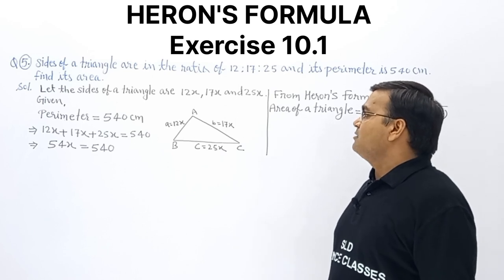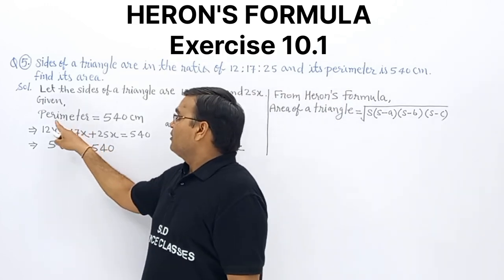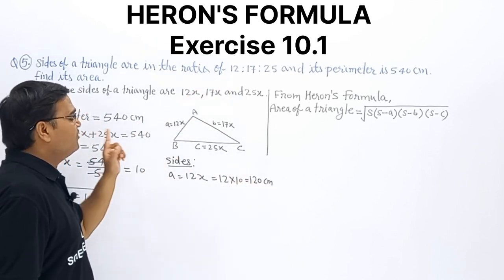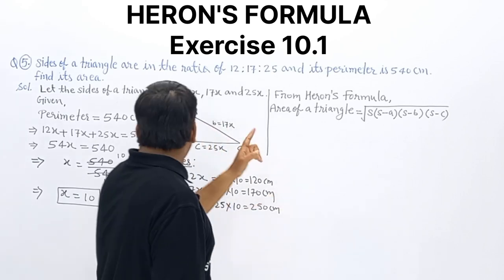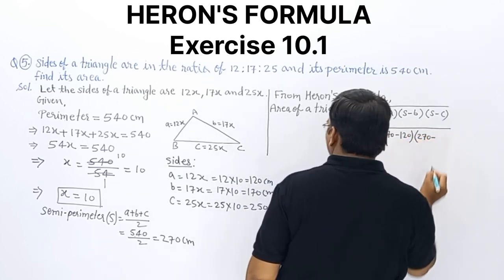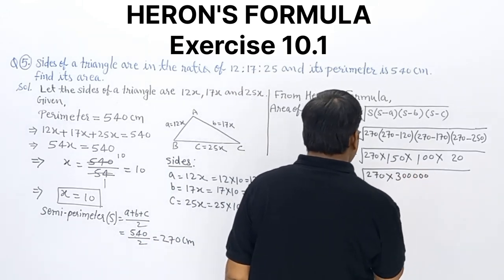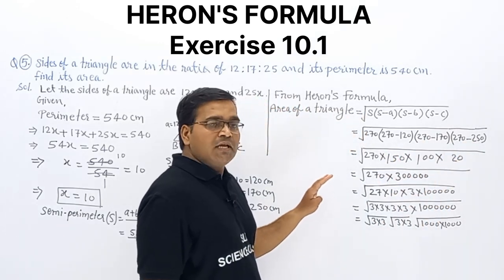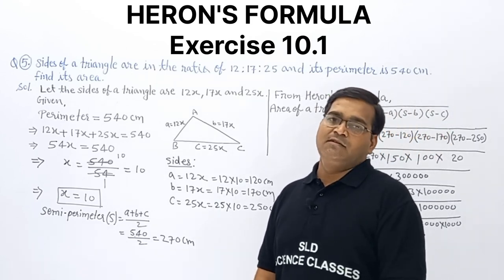Class 9 maths | Chapter 10 | Heron's Formula | Hero's Formula | Exercise 10.1 Q5 | NCERT CBSE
Class 9 maths | Chapter 10 | Heron's Formula | Hero's Formula | Exercise 10.1 Q5 | New NCERT | CBSE

Topic Covers:
1. Heron's Formula
2. Hero's formula
3. heron's formula
4. area of triangle using Heron's formula
5. triangle
6. types of triangle
7. area of triangle

introducton of Heron's Formula
introducton of Hero's Formula
Heron's Formula
Hero's Formula
heron's formula
Hero's formula
hero's formula
Hero's Formula
area of triangle using Heron's formula
area of triangle
Heron's Formula class 9 cbse class videos
chapter 10 maths class 9
exercise 10.1 Q5 of heron's formula class 9
ch 10 heron's formula class 9
Ch 10 maths class 9
heron's formula class 9
class 9 maths chapter 10 exercise 10.1 Q5 of heron's formula
class 9 maths chapter 10 heron's formula exercise 10.1 Q5 new ncert
chapter 10 heron's formula  exercise 10.1 Q5 new ncert class 9 maths
chapter 10 heron's formula exercise 10.1 Q5 new ncert

You can also follow me at:
Instagram.com/sldscienceclasses